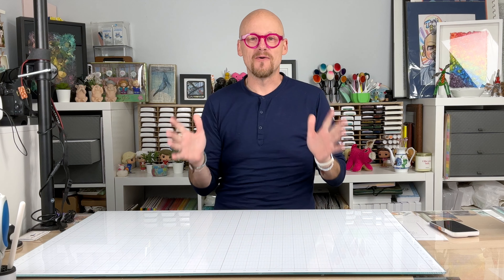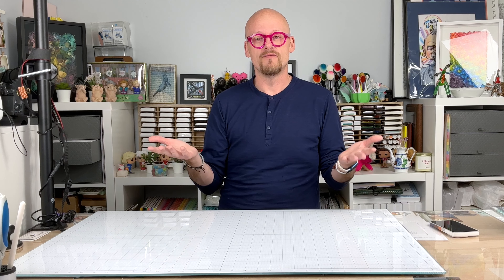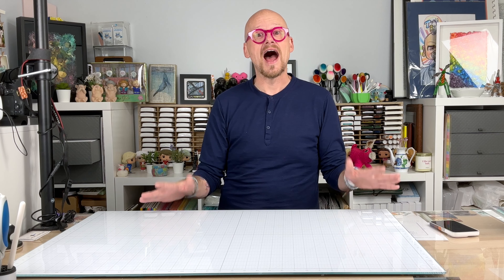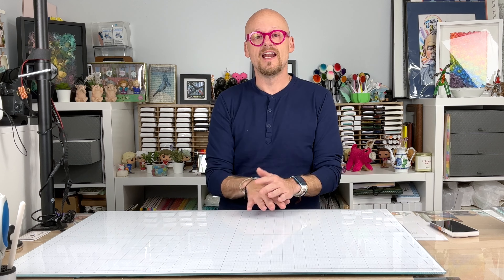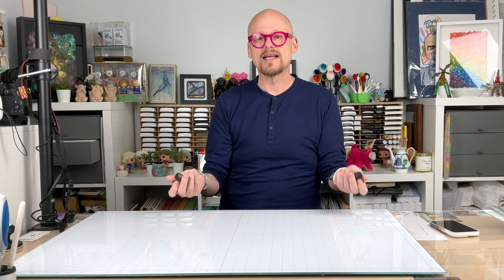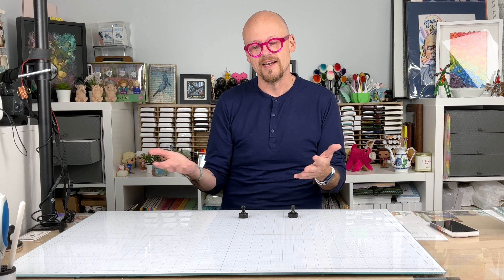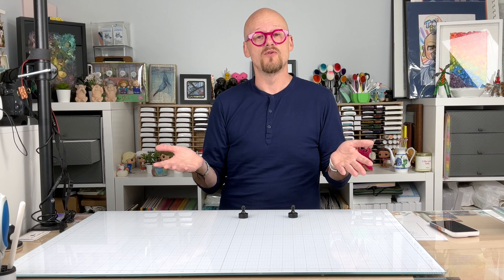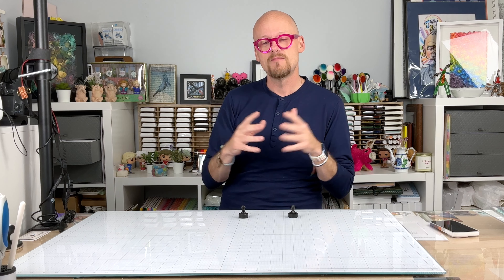Glassboardstudio.com Glass-board update/review with 20% off discount code. (A Dude's Craft Room)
This is my updated review of my favorite tool on my desk! I hope you enjoy and check it out by clicking the link below or using code BROMERO20.